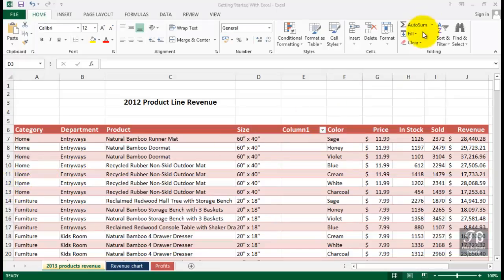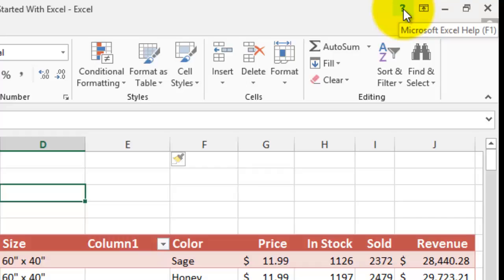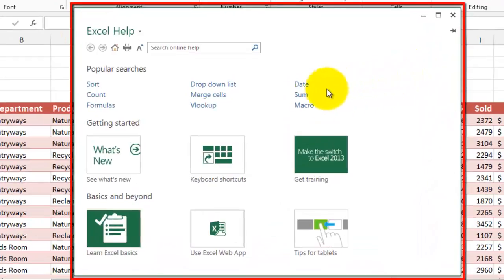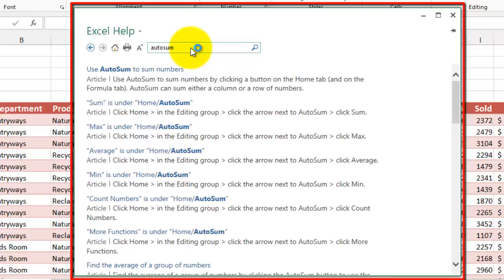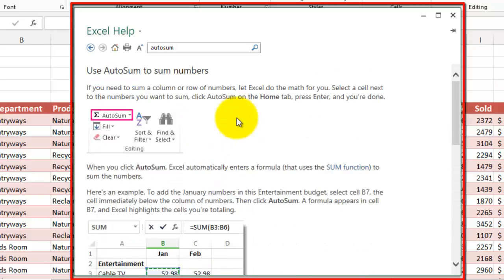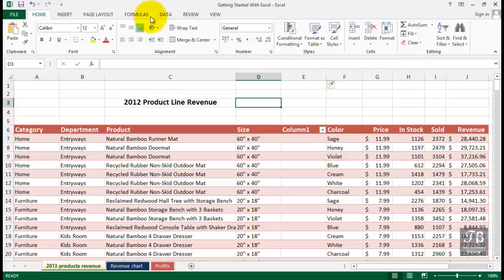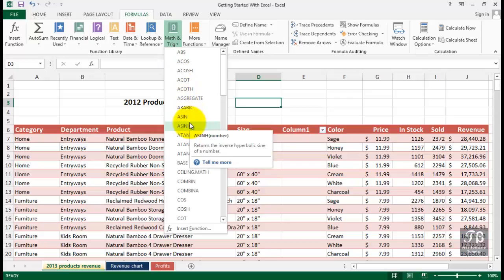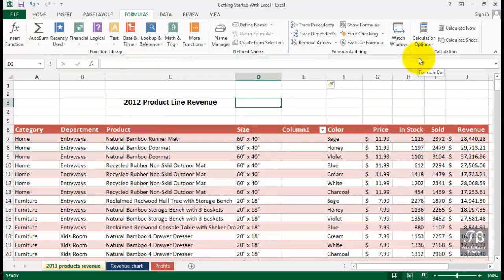09 Using Build In Help Options Microsoft Excel 2016 Beginner Course